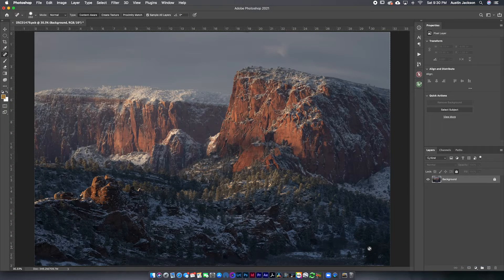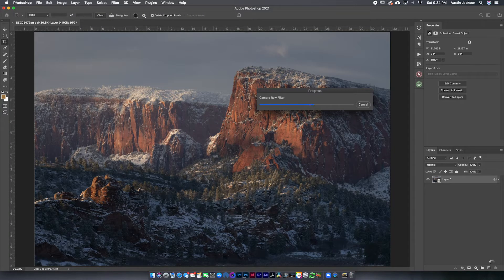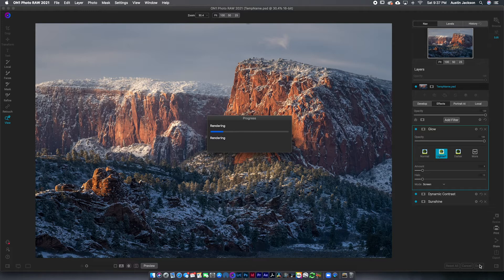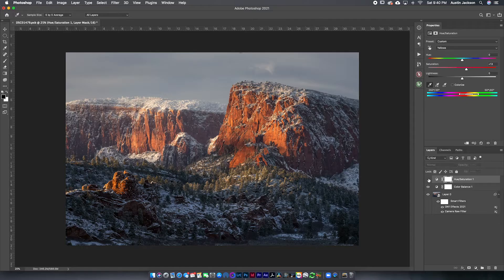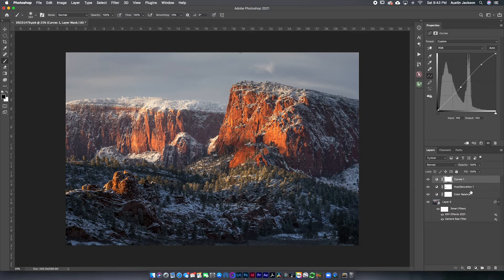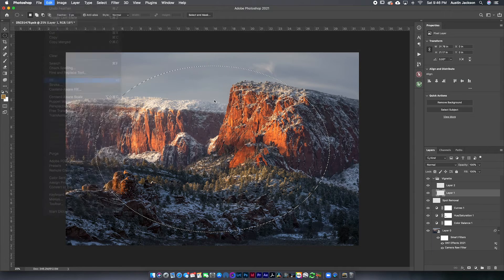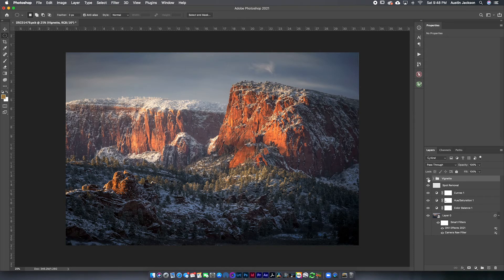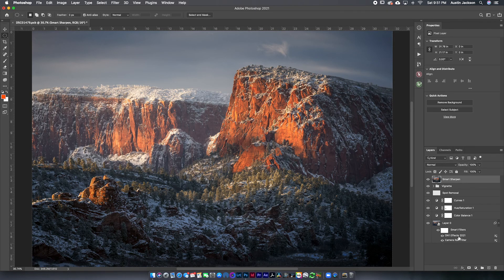How to Edit in Photoshop - Simple Landscape Photography Workflow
The hardest part of Photoshop is knowing where to start! This tutorial covers my whole simple landscape photography workflow that I use on all of my photos.

In this video, you'll start off with a RAW file in Photoshop, and end with a finished sharpen file ready for print or web. This covers the whole start to finish in Photoshop.

I highly recommend pausing this video and editing your photo alongside the video for the best results!